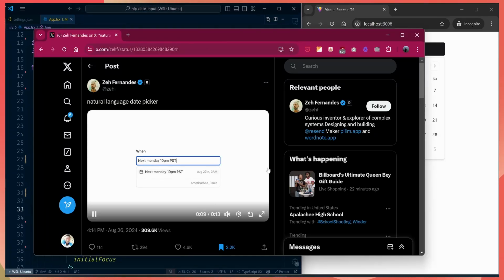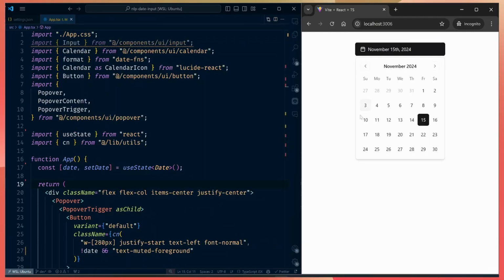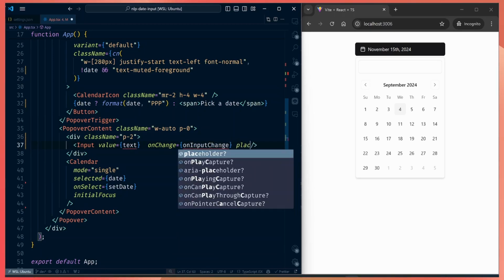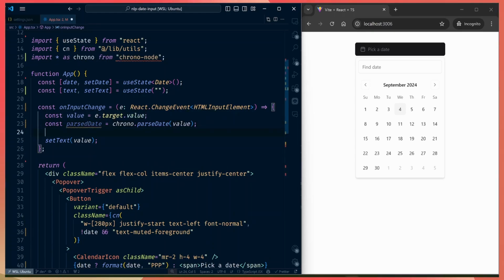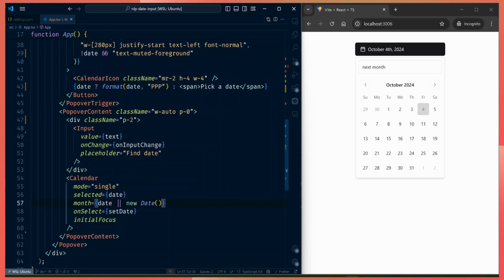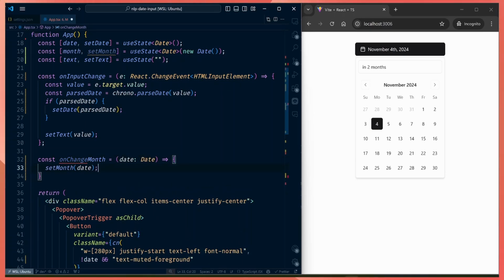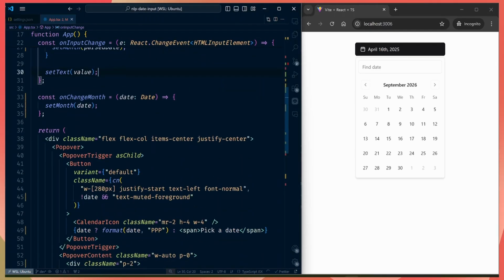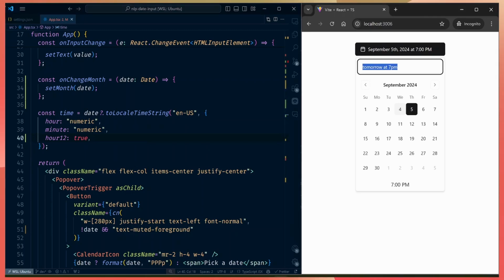A natural language date picker widget is sick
Let’s improve a date picker object to add natural language parsing capabilities without
doing any of that work ourselves.